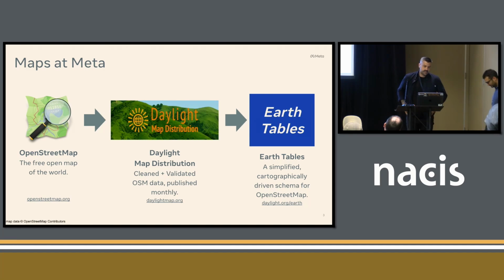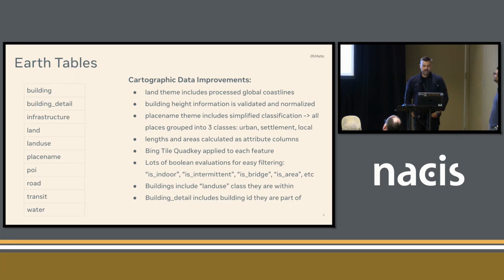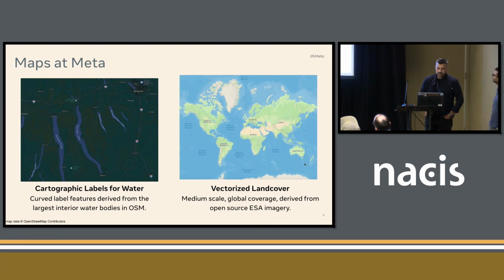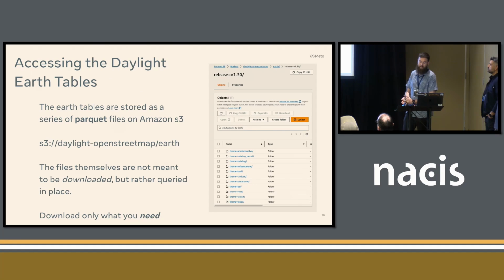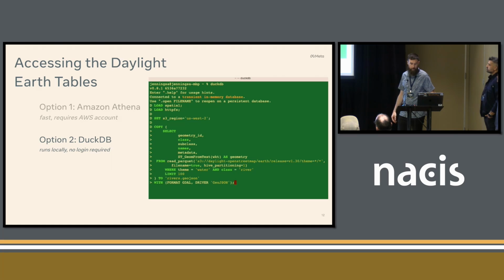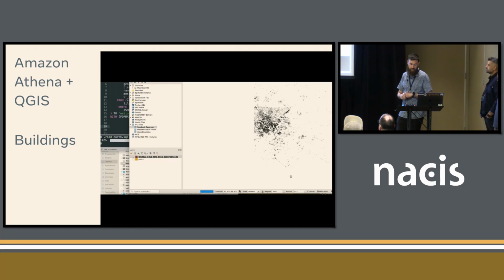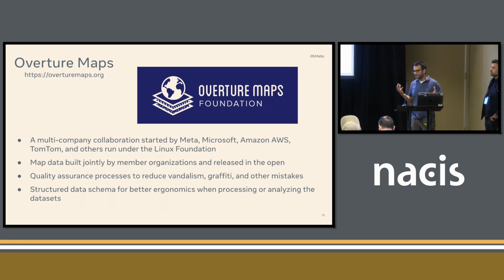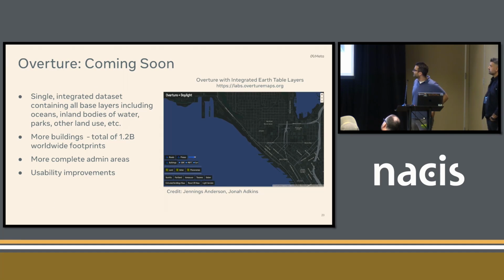Query the Earth: Over One Billion OSM Features..- Jennings Anderson, Jonah Adkins, & Jacob Wasserman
Query the Earth: Over One Billion OSM Features in an Easy-to-Use Schema
Jennings Anderson, Jonah Adkins, and Jacob Wasserman, Meta
The Earth Table is an open geospatial dataset maintained by Meta that combines the quality assurance and validation of the Daylight OpenStreetMap Distribution with other open geospatial data sources to create a single, one-stop-shop for more than one billion map features organized into an easy-to-use theme, class, and subclass schema. Over the past year, we have expanded the Earth Table to include precomputed polygon centerlines rendering labels, per-feature country codes, and more. We will show how Meta leverages this dataset to build our own maps and how anyone can access and use the Earth Table via Amazon's Registry of Open Data.